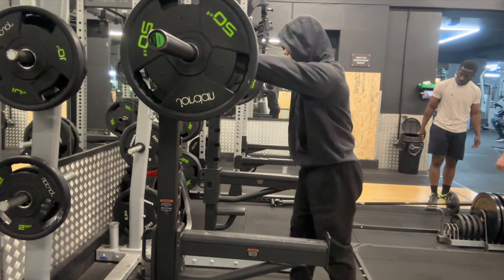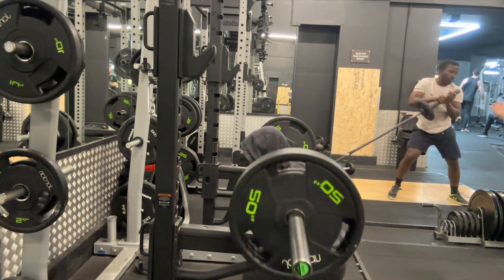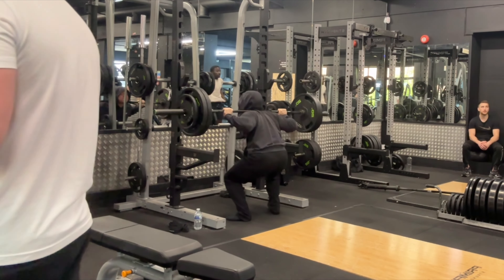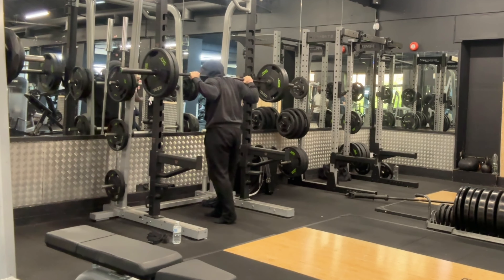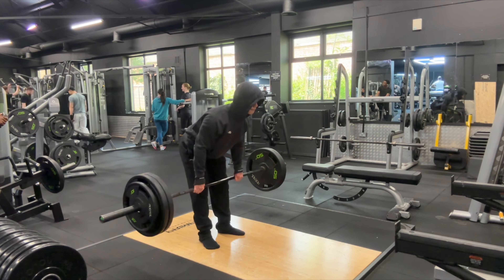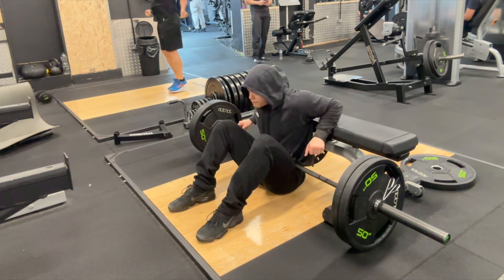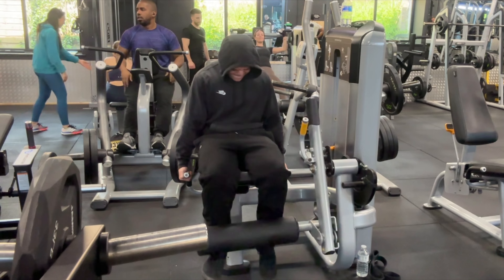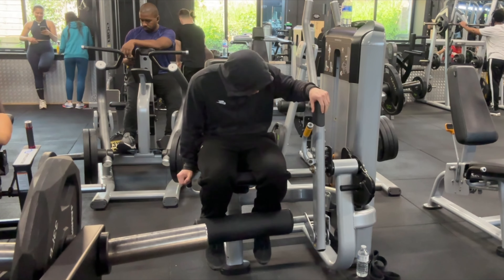LEG WORKOUT | How To Do EASY QUAD EXERCISES!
0:00 Squats
2:37 RDL
4:15 Hip Thrust
4:39 Leg Extension
5:55 Outro